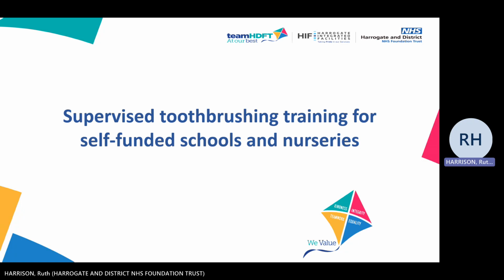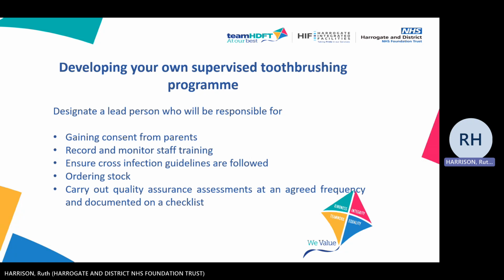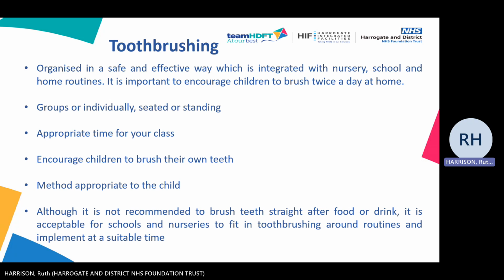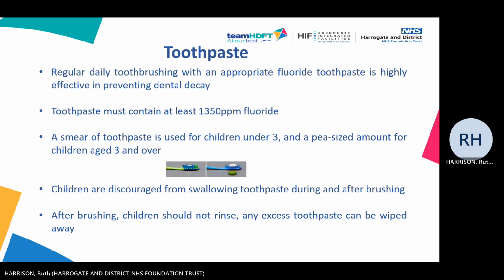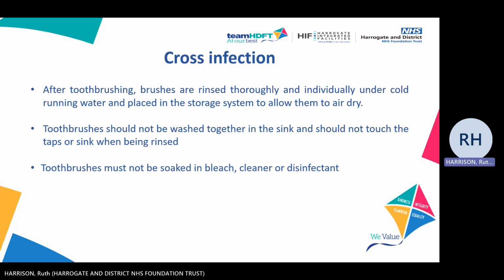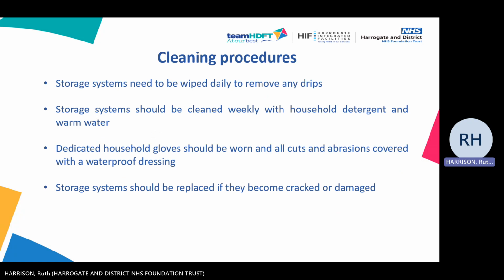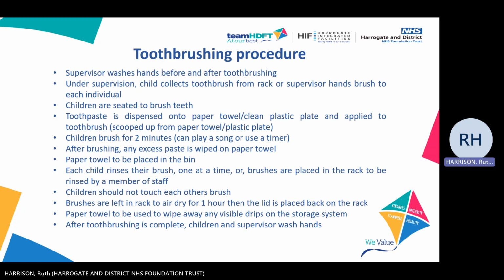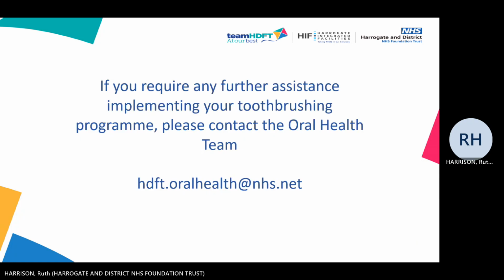Supervised toothbrushing training for self funded venues schools and nurseries